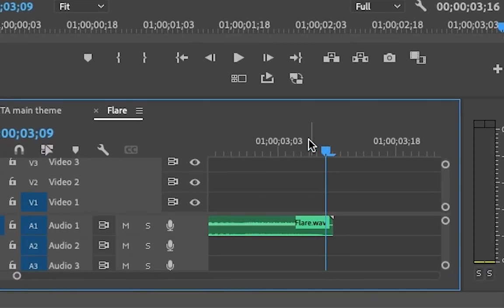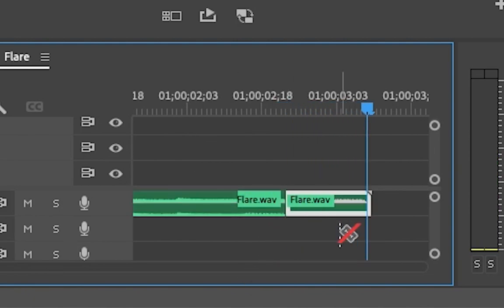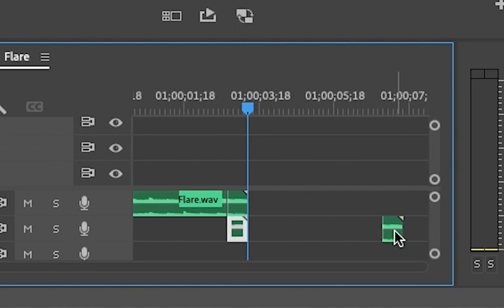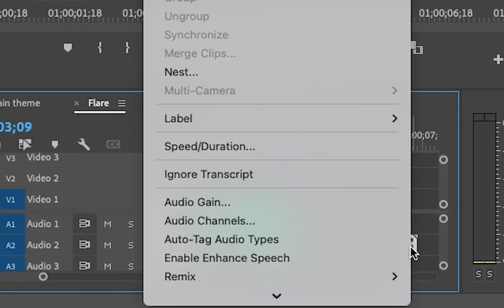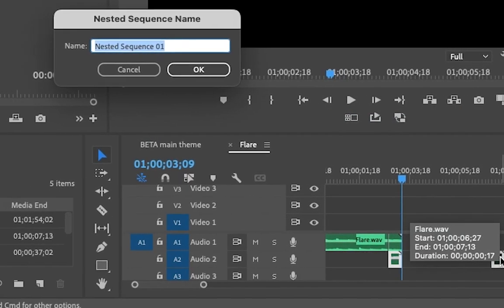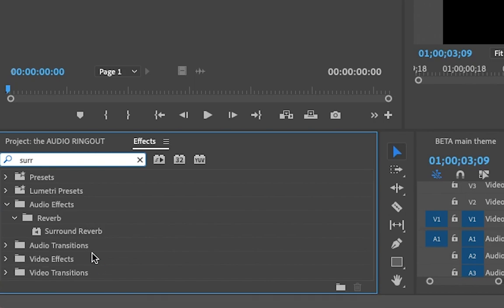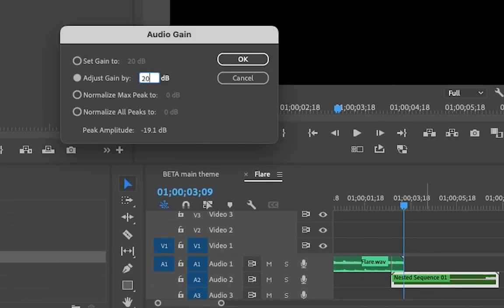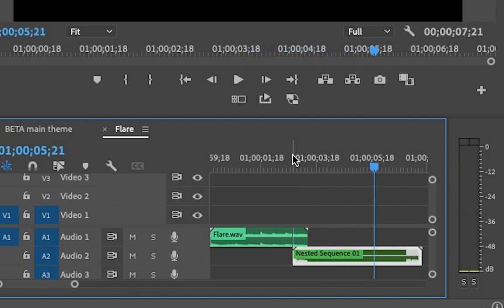How to make an AUDIO RINGOUT in Premiere in 60 SECONDS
A faster and simpler way of making those lovely reverb audio ringouts in Premiere. Thanks to my friend and colleague Jae Oh, who taught me how to do this 15 years ago.